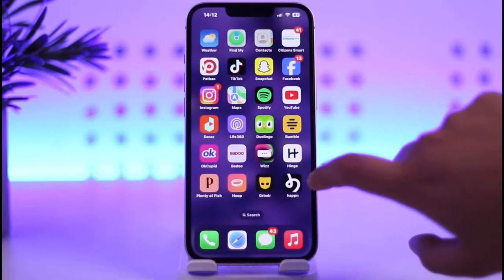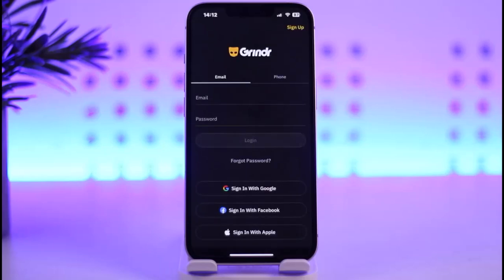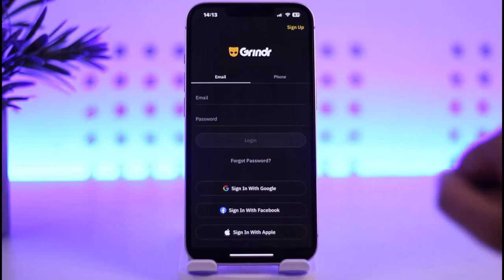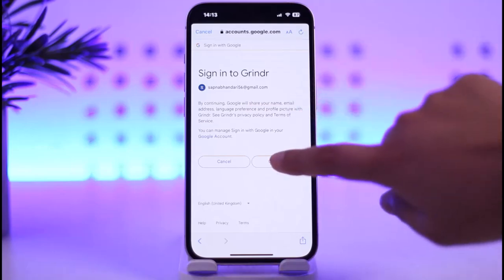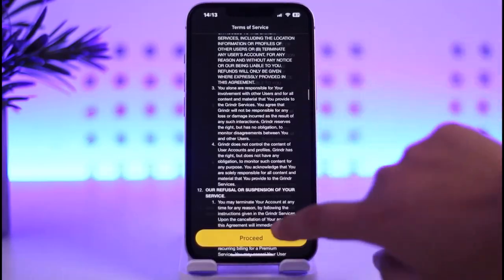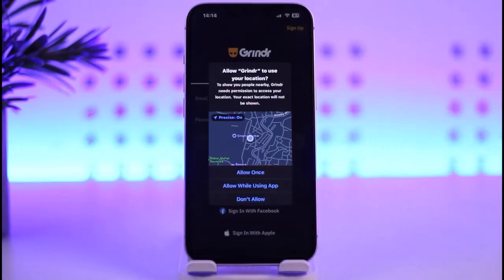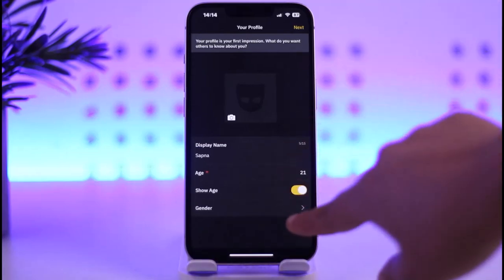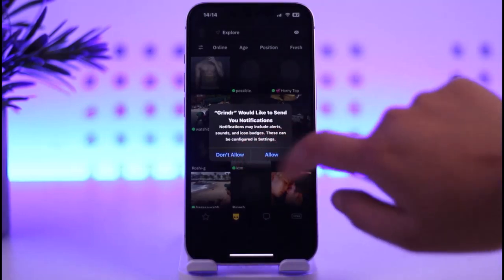How to Create Account on Grindr !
In this tutorial, I will guide you on how you can easily create account on Grindr by following some easy steps.
0:00 Intro
0:14 Open app
0:25 Create account
1:20 Conclusion